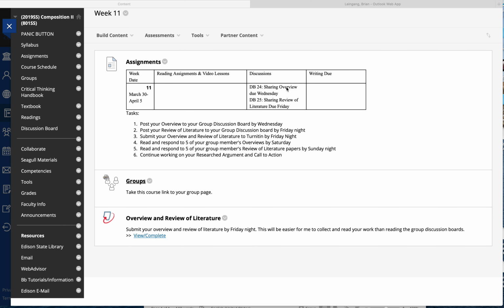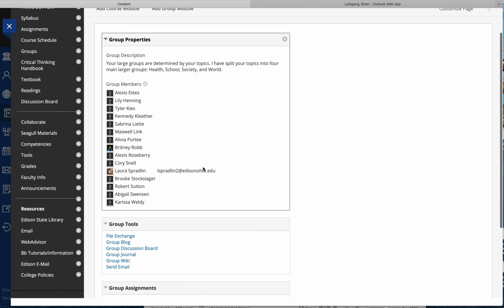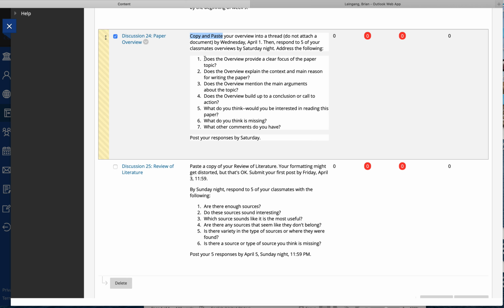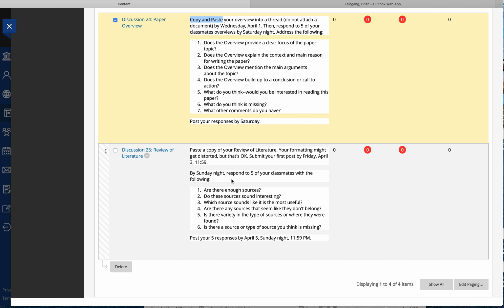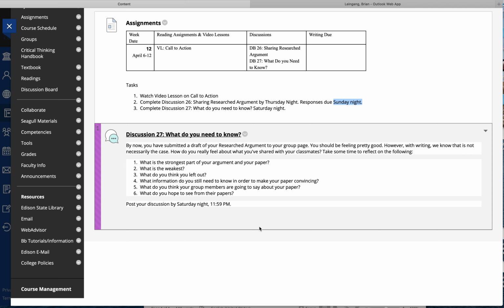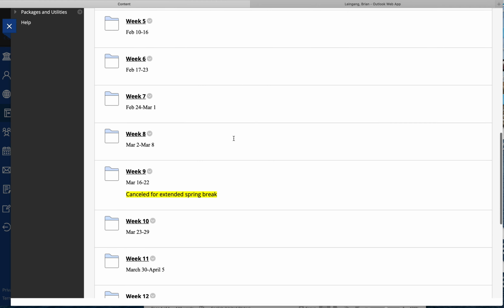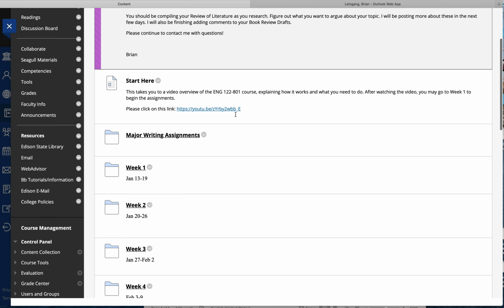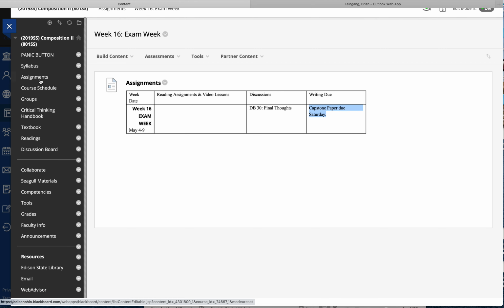Week 11 Introduction Explanation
This video covers the assignments for Week 11 and provides and overview of the assignments for the weeks to come.